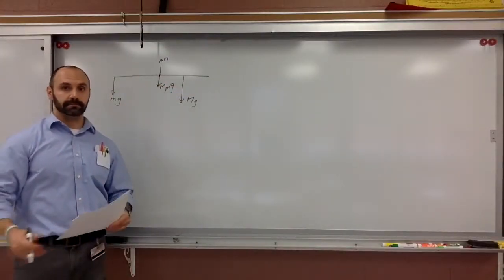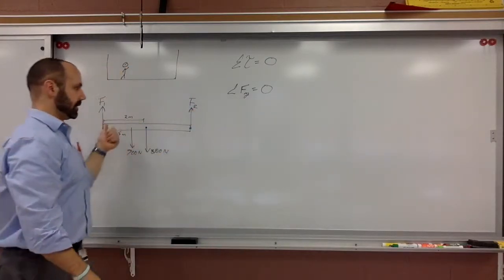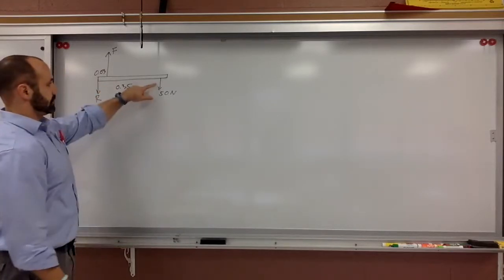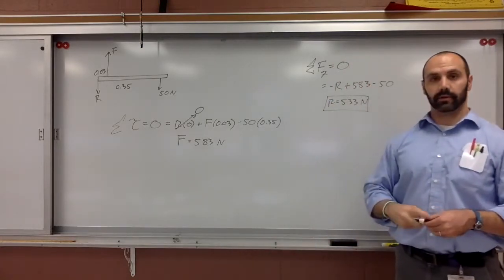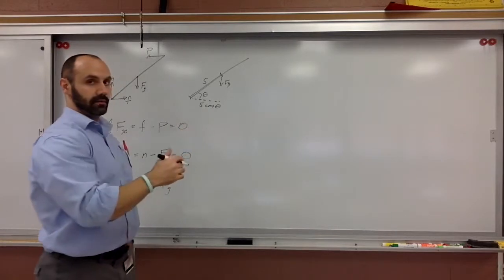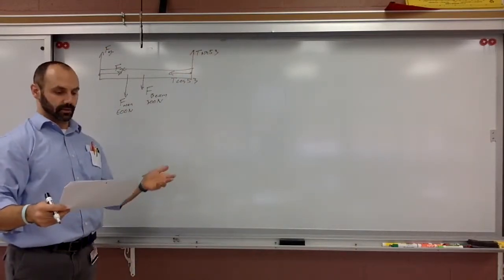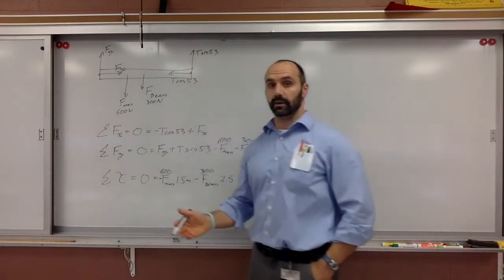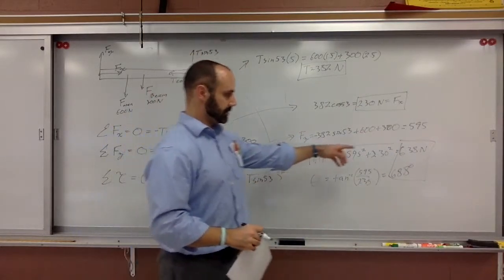Rotational and Static Equilibrium 12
This lecture covers rotational equilibrium